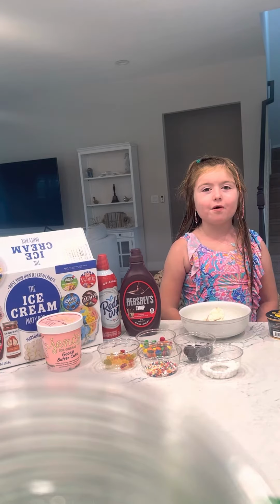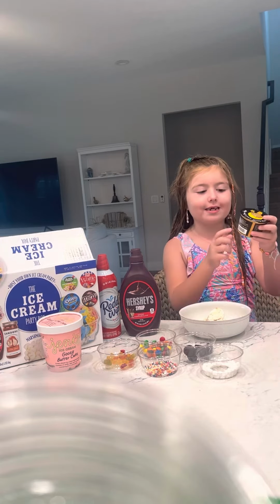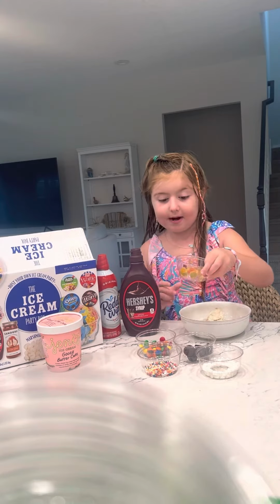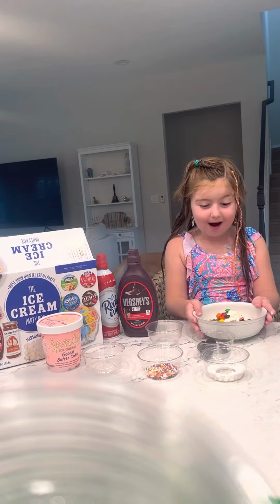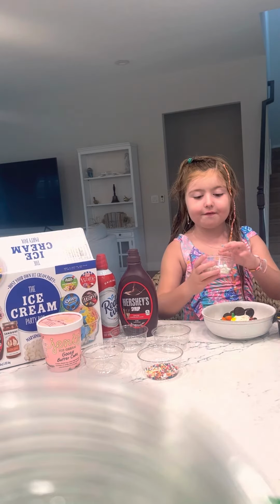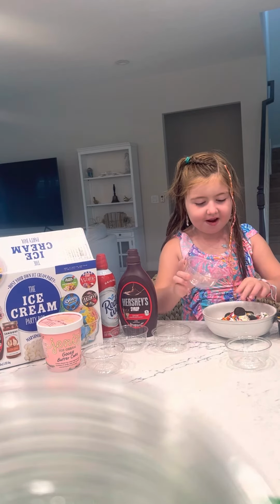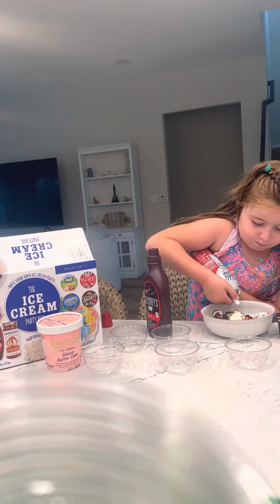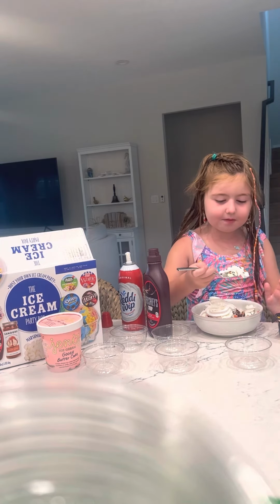Costco Icecream Party Box Unbox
@CostcoTV @jenis  best combo o
How to make the perfect icecream sundae